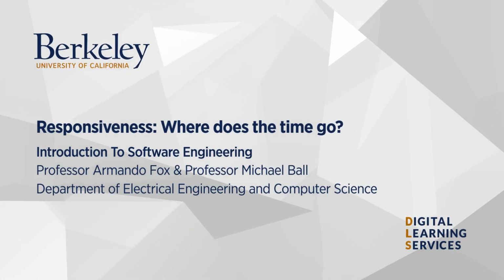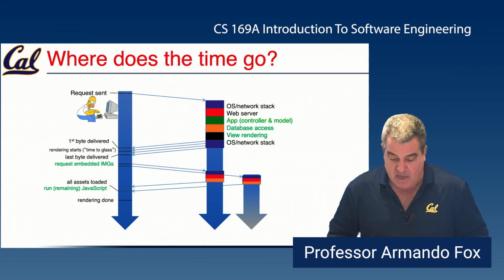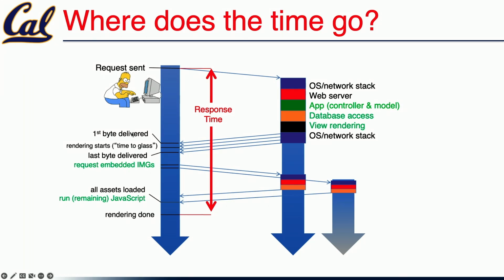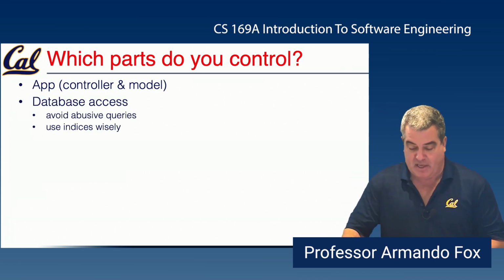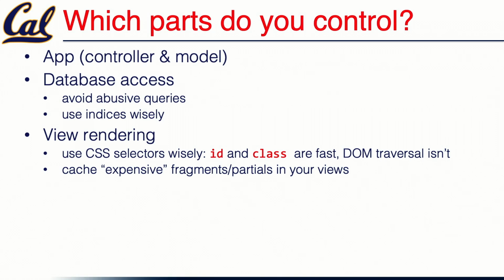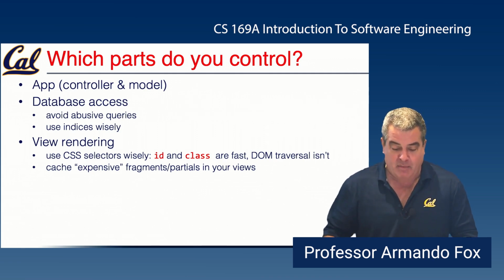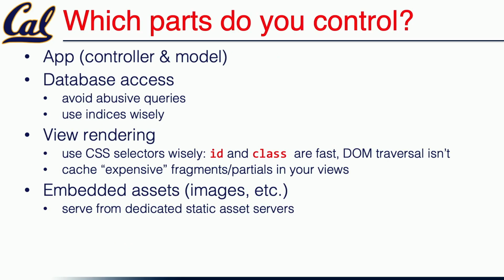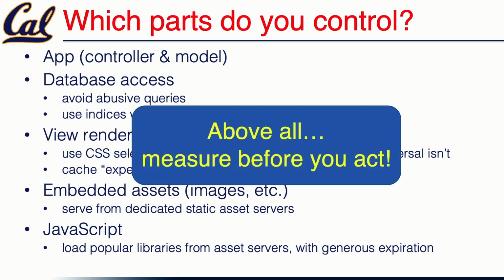12.3: Responsiveness part 2 - Where does the time go?